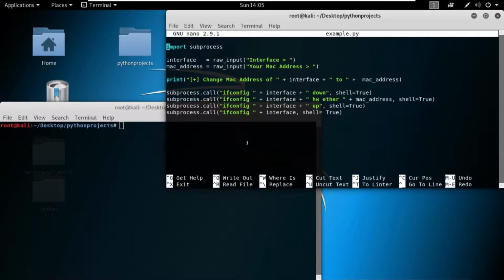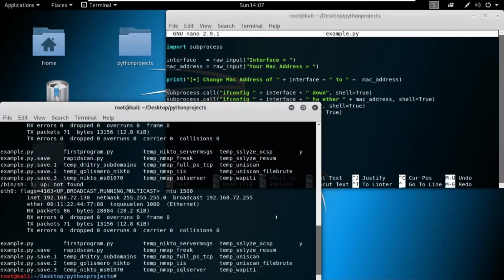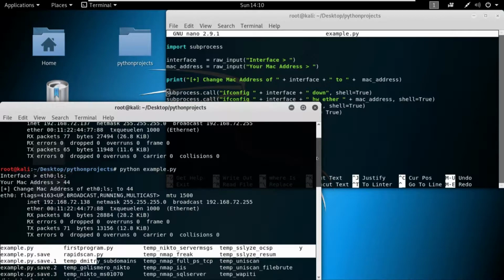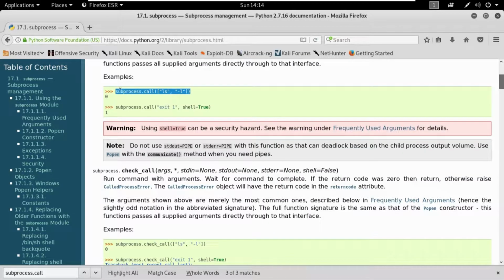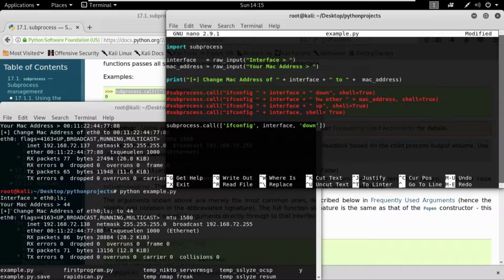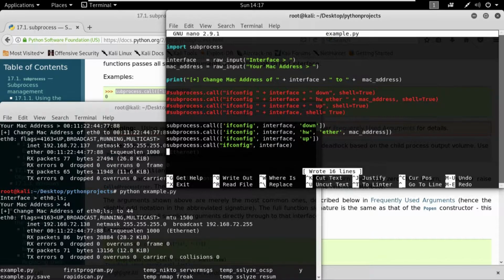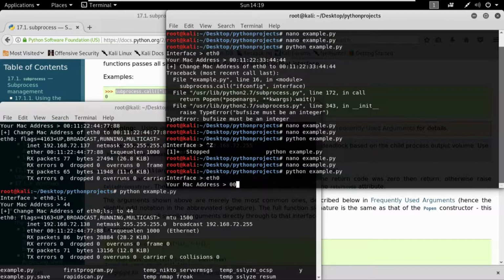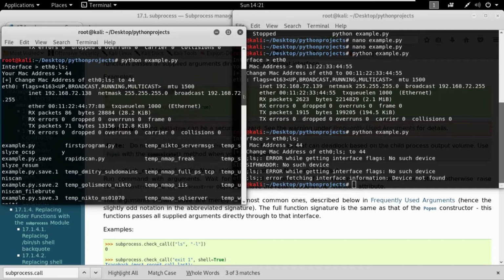Python for ethical hacker - Validating User Inputs in Mac Changer - Python Basics